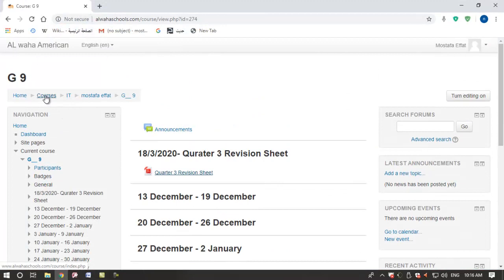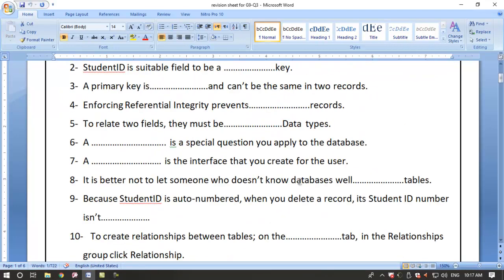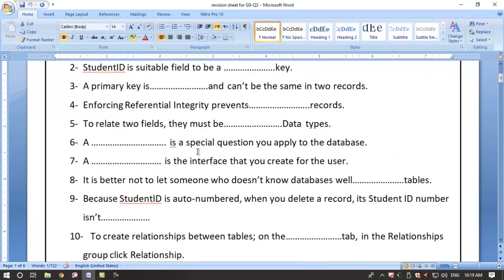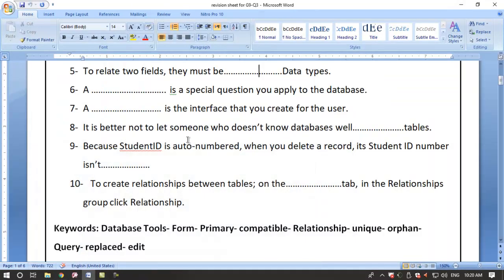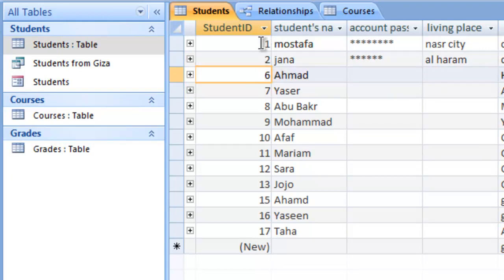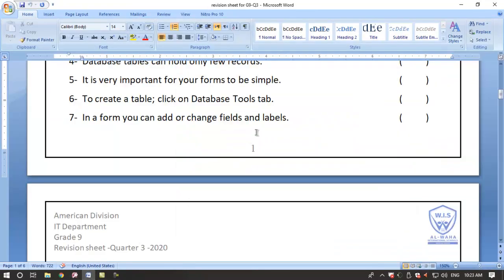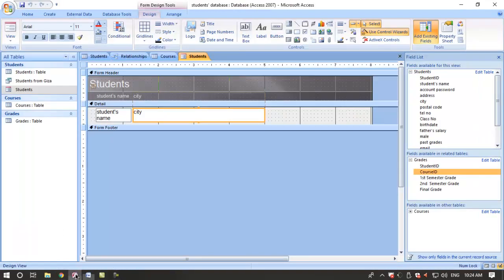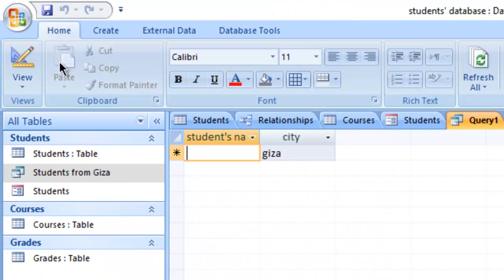Al Waha American computer G9 L1